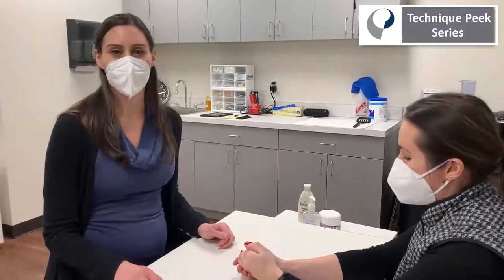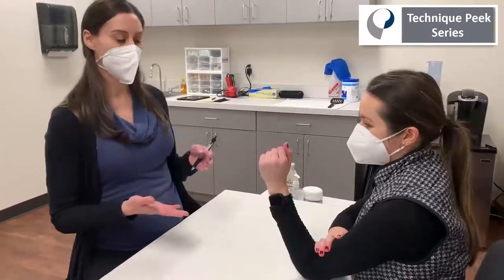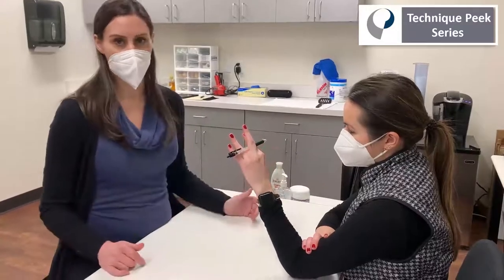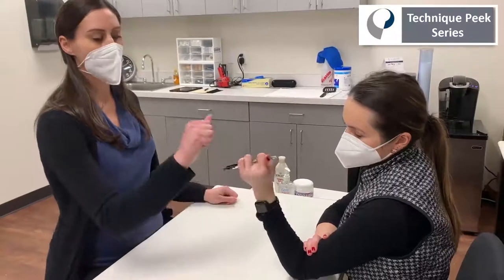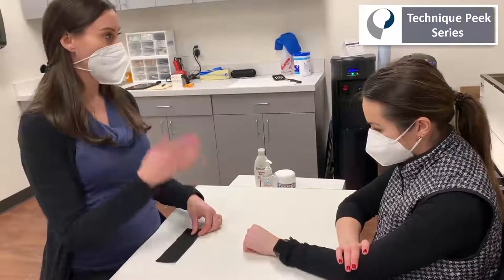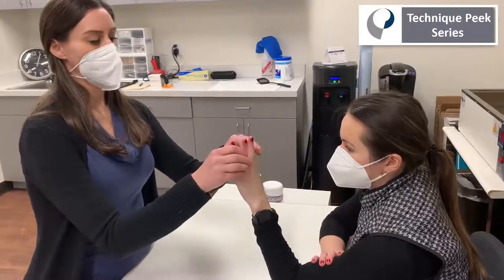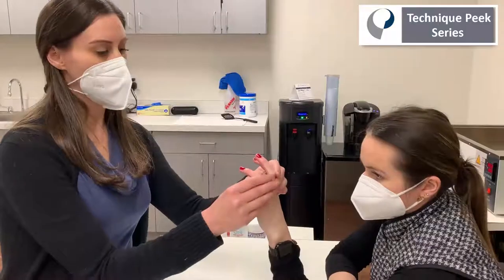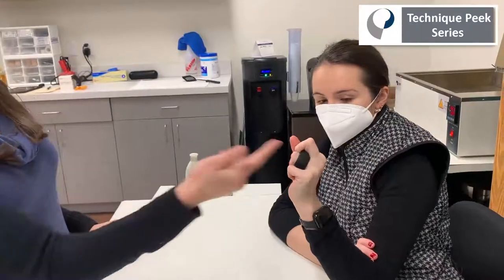How To Make a Relative Motion Orthosis to Mobilize the PIP Joint | Technique Peek Series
This Technique Peek Series Video features Dana Town, OTRL, CHT demonstrating how to create a relative motion orthosis that can be used for PIP joint mobilization. This splint/orthosis can also be used to enhance tendon excursion in the presence of scar adhesions.